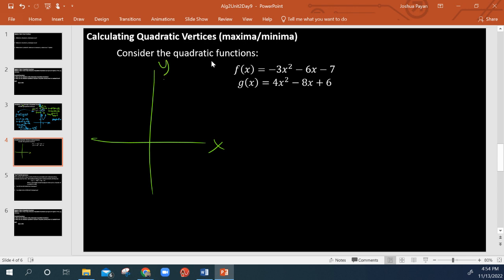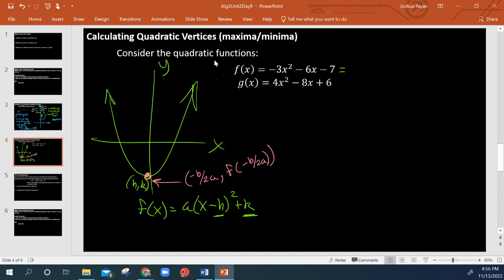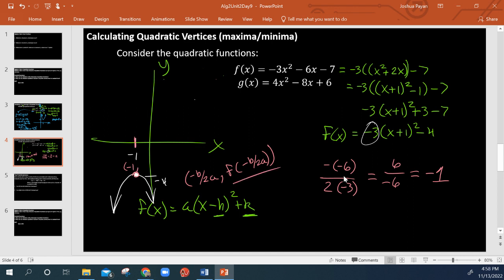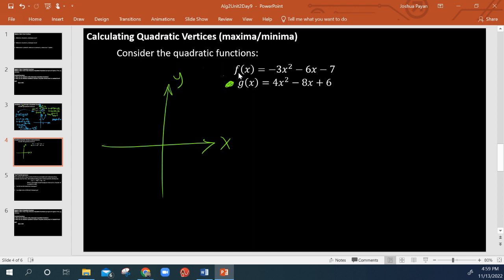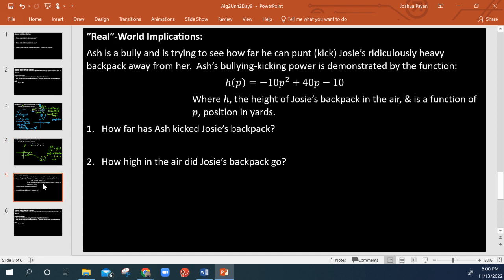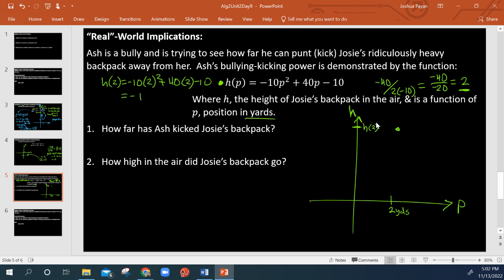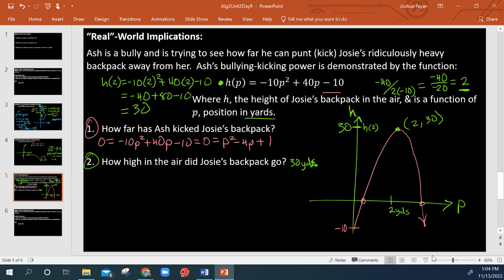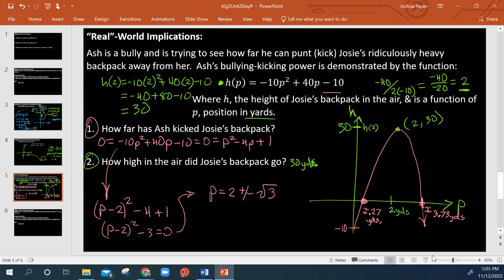Applied Quadratic Vertices: Maxima/Minima